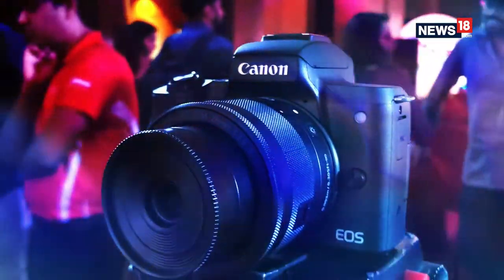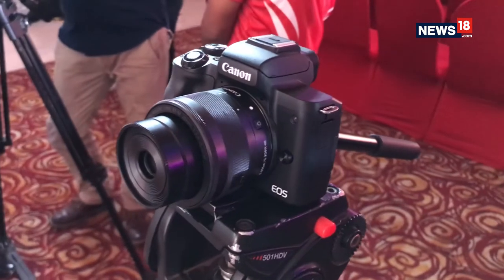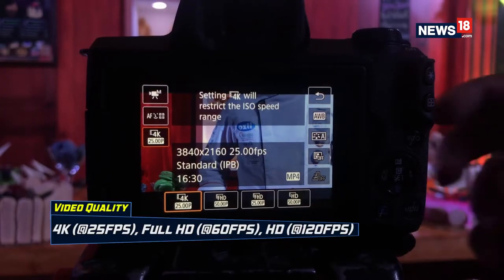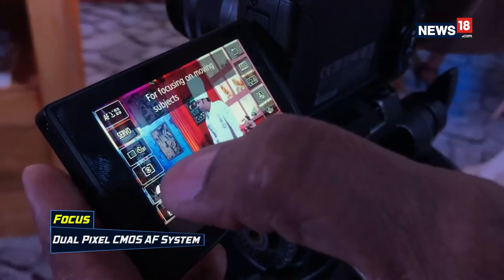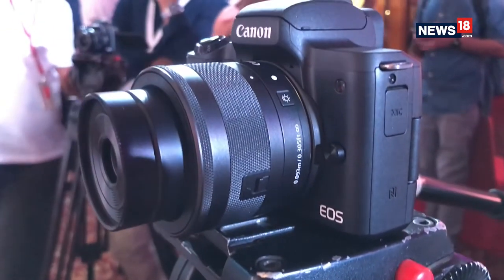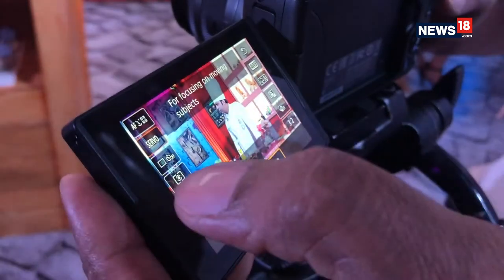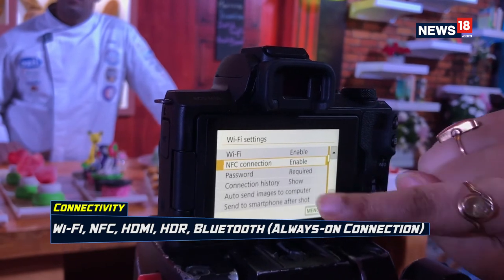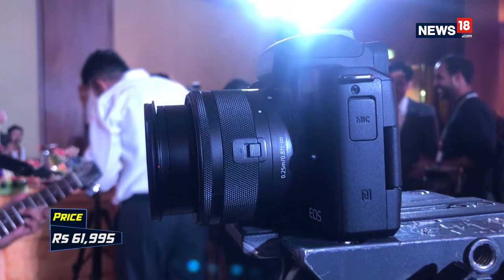Canon EOS M50 'Mirrorless Camera' First Look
Canon has announced the EOS M50 in India as its latest mirrorless camera for still and video content specifically catered for social media. Powered by the new DIGIC 8 image processor for an enhanced image quality, the camera comes equipped with 4K movie shooting ability and an improved dual pixel CMOS AF. Here is a look at what Canon EOS M50 has to offer.